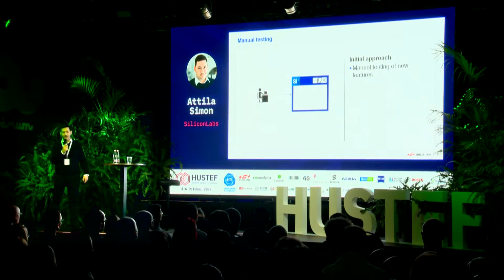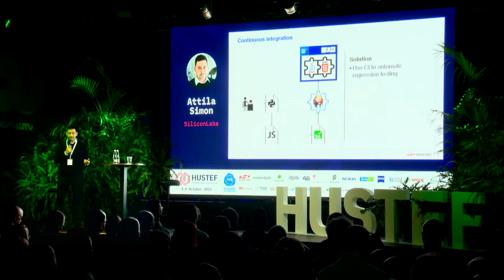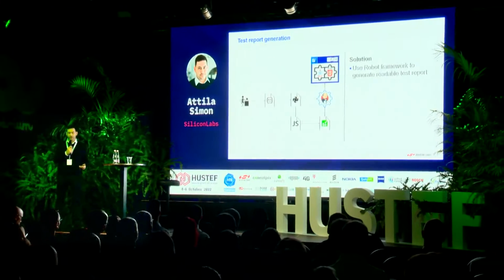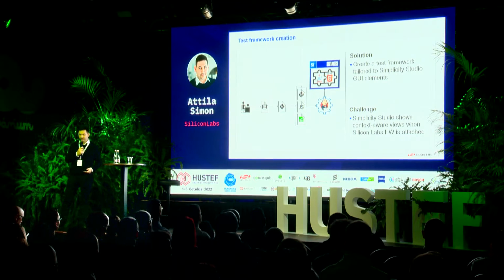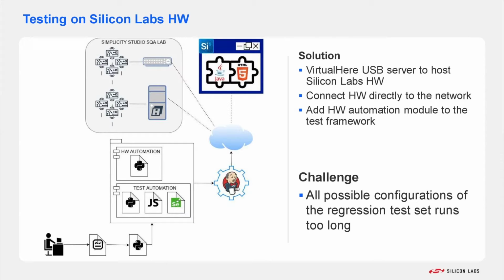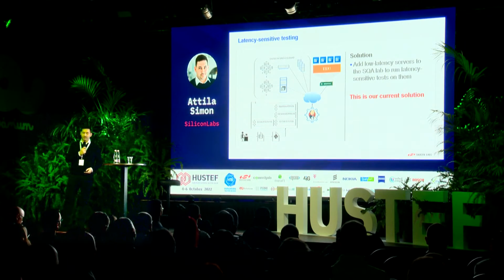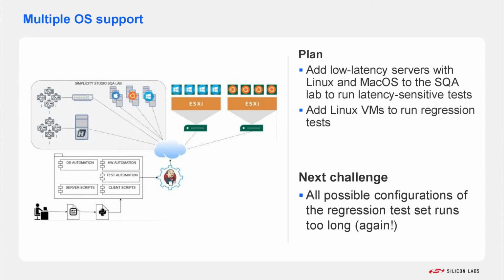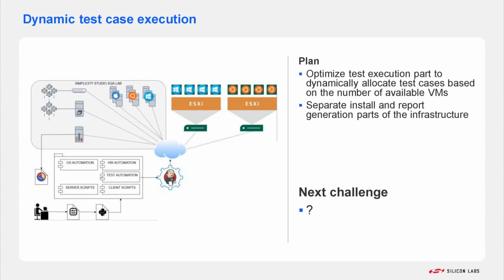HUSTEF2022:Attila Simon-Challenges of building a test infrastructure around a cross-platform Desktop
Testing desktop applications is considered ‘unchallenging’ among Software QA Engineers. In this session, Attila discusses the obstacles that arose during testing Simplicity Studio, such as supporting hundreds of Silicon Labs devices, running on all main desktop operating systems; and presents some solutions such as complete automation, running in the cloud… and many more.
Biography

Attila is currently a Software QA Engineering Manager at Silicon Labs, with a rich background of 10+ years in various positions from Full Stack Software Engineer to DevOps Engineer to Release Verification Team Leader. One thing was common throughout those 10+ years: passion for software quality and the urge to improve. Outside of work, Attila likes to travel and cook gluten free. Find him on LinkedIn and connect.